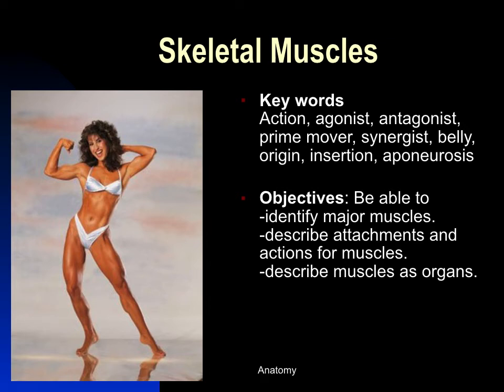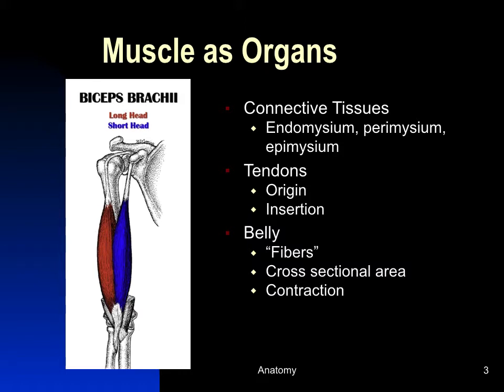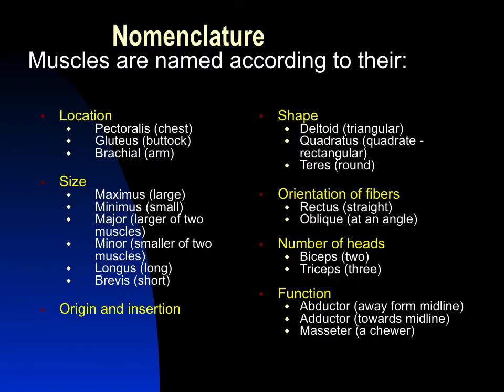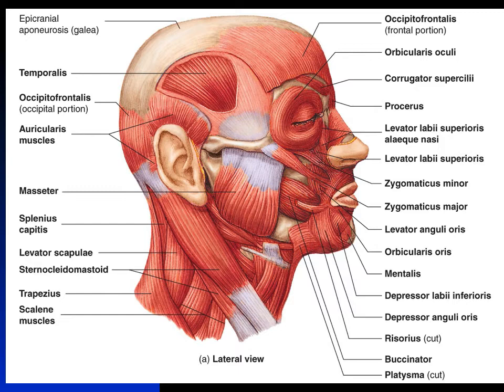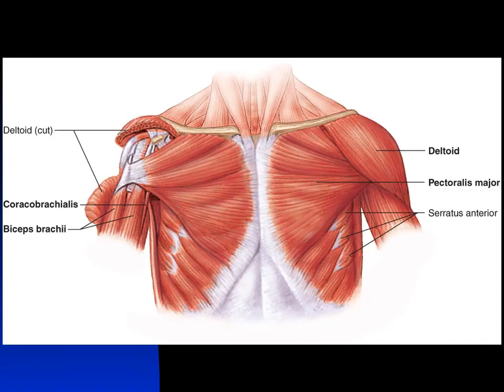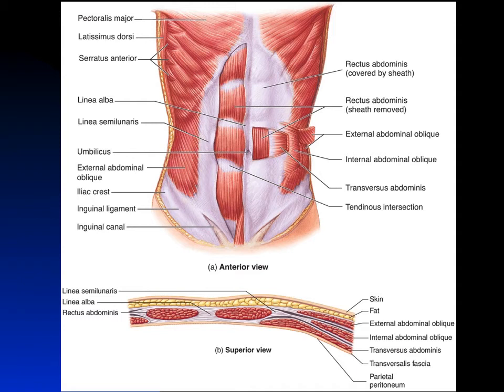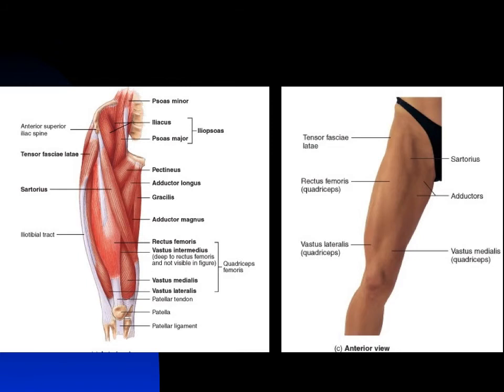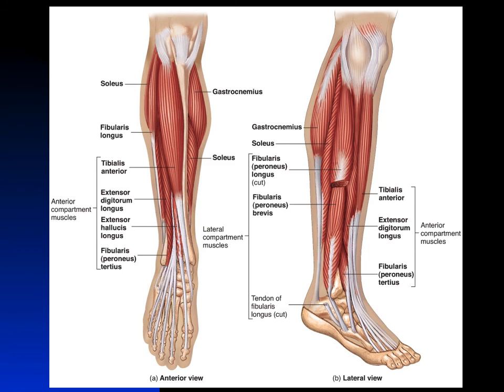Muscle IDMovie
Biology 213
Muscle ID